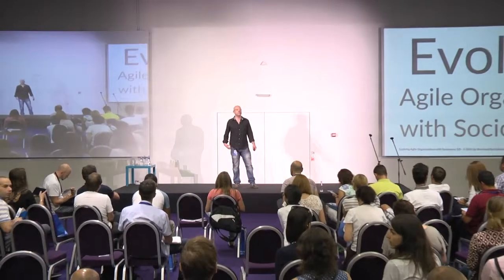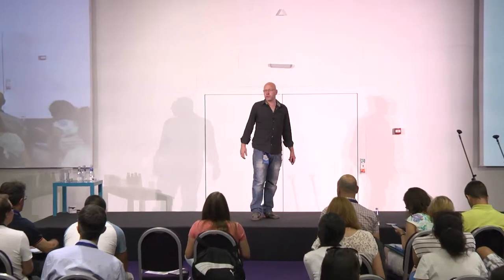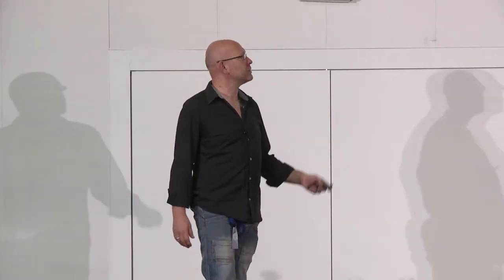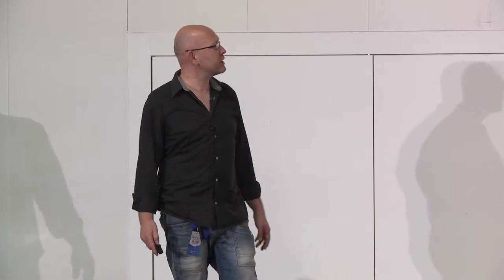Sociocracy 3.0 Evolving Agile Organizations, Bernhard Bockelbrink